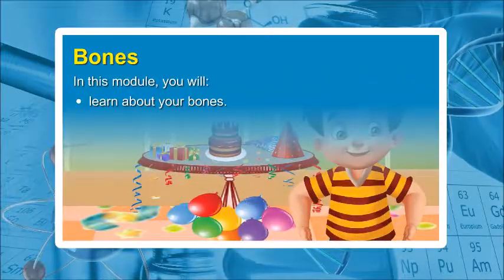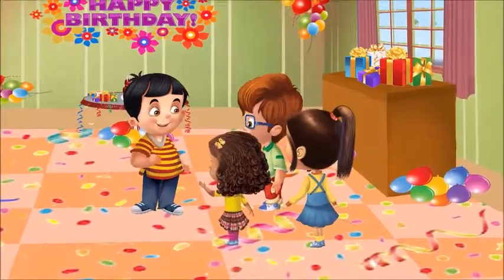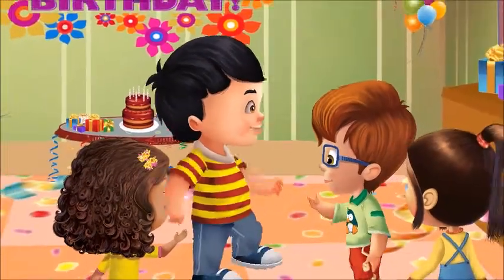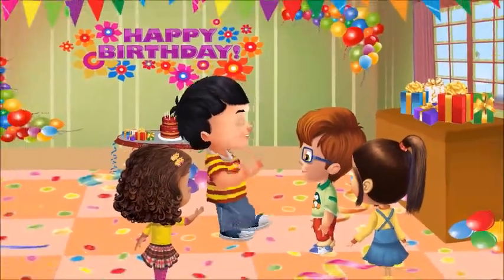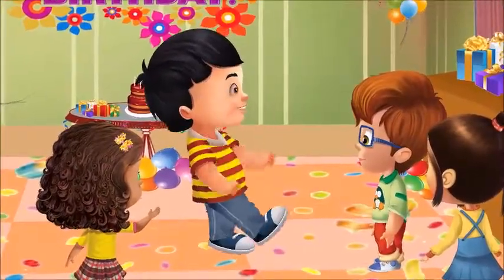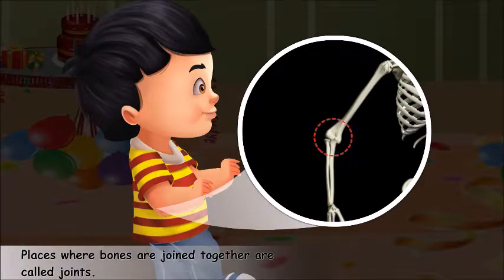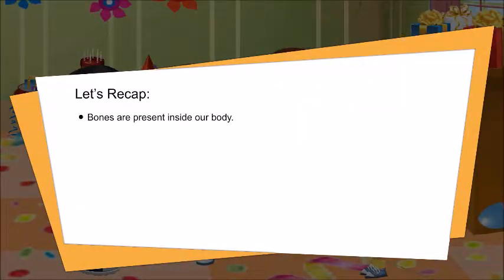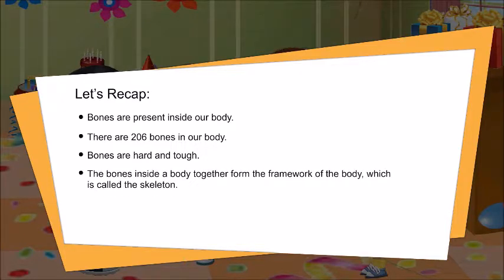Class 2 Science - Chapter Our Body | Bones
Octopus K-12 SD card solution provides educational help to the students of class 1 to 12. The device-specific application for Android provides high-quality animations and videos, interactive exercises, secure offline access, chapter-wise assessments, synopsis and many other tools to study all the subjects of a specific grade.